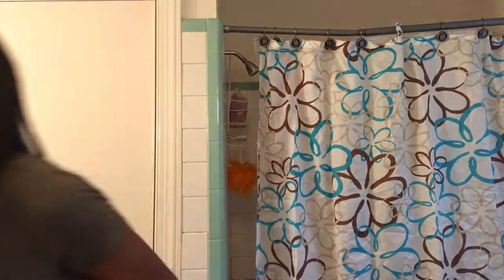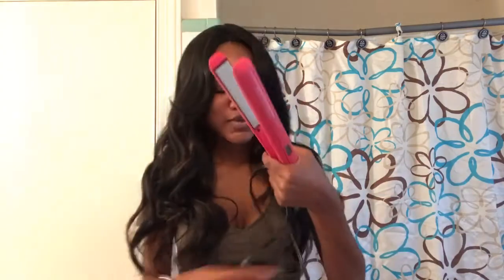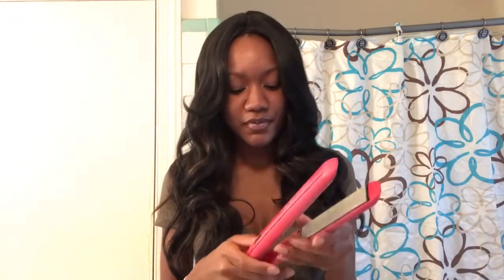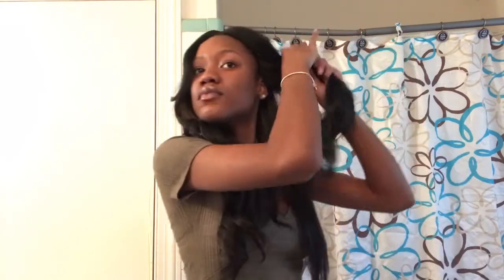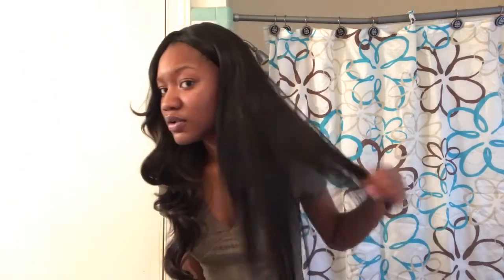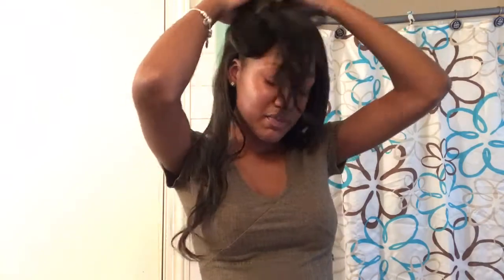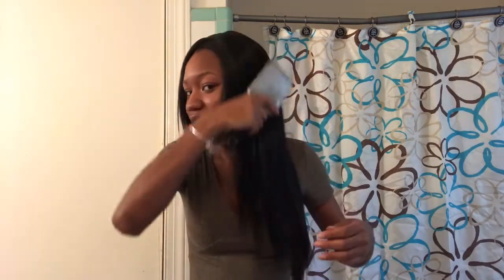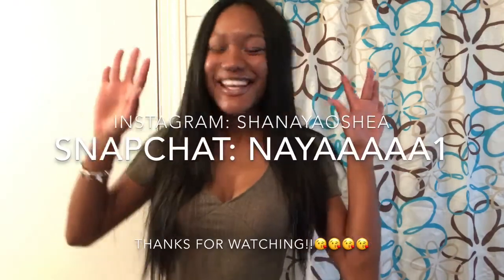HOW I GET MY CURLY WIG BONE STRAIGHT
Hey loves!
So basically I just wanted to see how Inna would look straight. I like it but then again I don’t. I did like how silky and soft the hair was though. But anyways I hope you guys enjoy the video!

Remington Flatiron

Aso - Soul Vibe